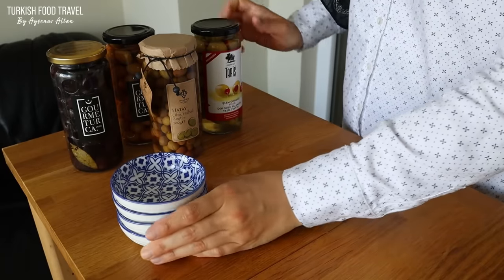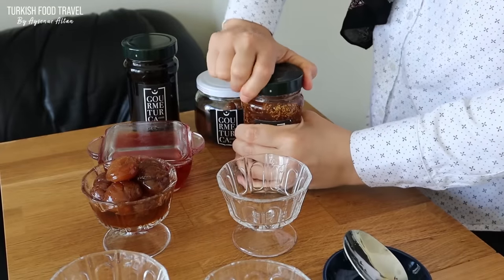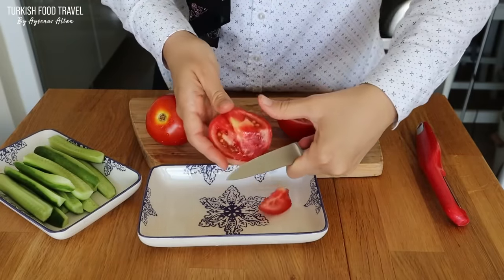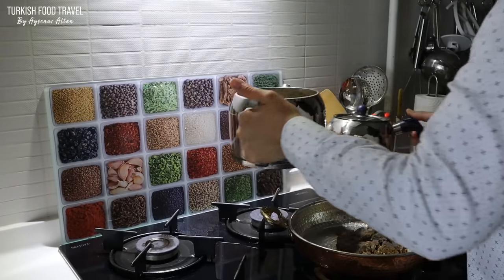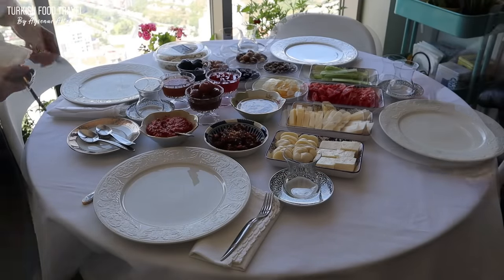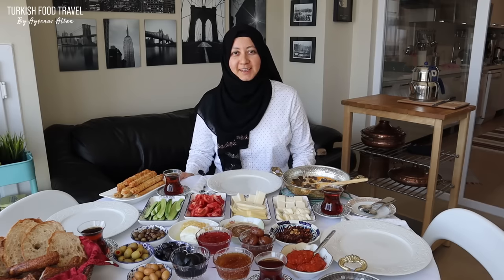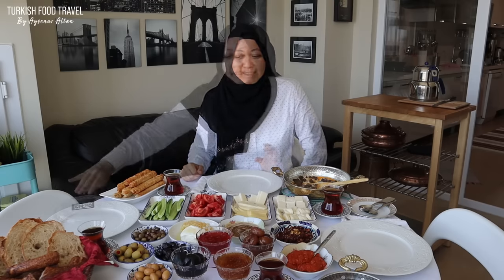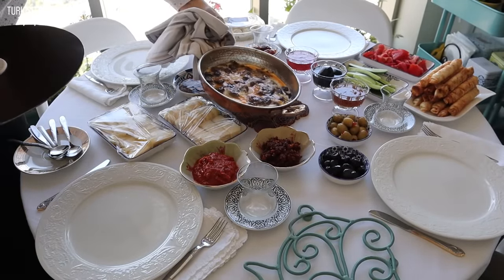Special Turkish Breakfast For Eid & Detailed Reviews - Gourmeturca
Special Turkish breakfast. I am preparing Eid Al Adha special breakfast with home made spreads, serving qavurma two ways, making cheese filled rolled borek. I am also going to explain different cheese, olive and jam types.